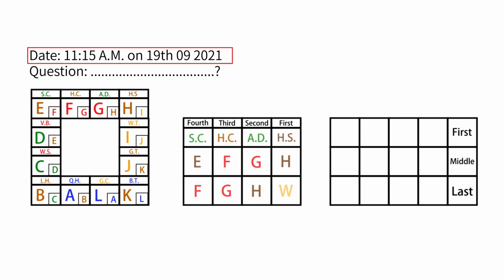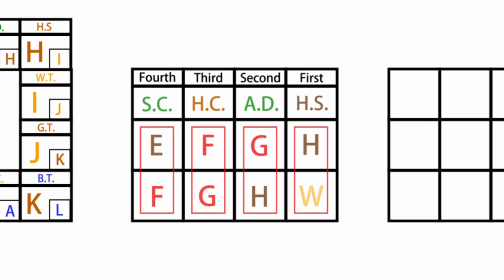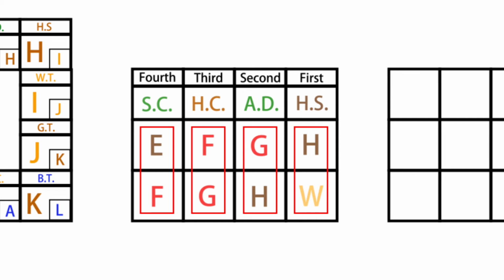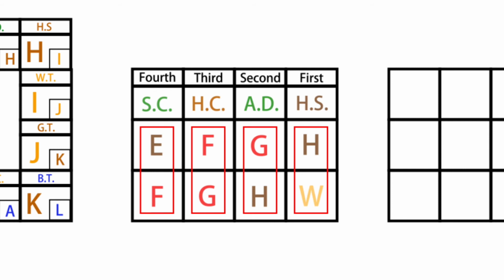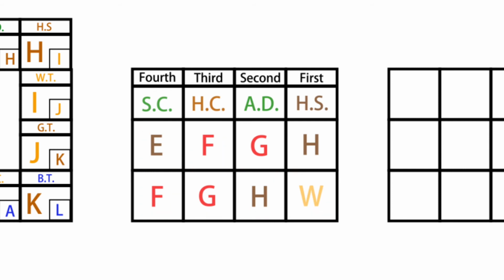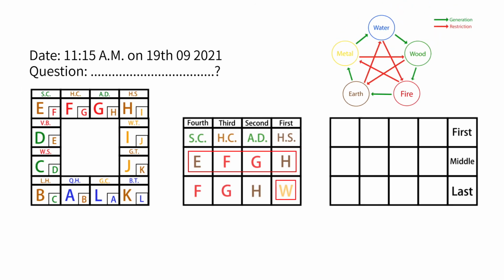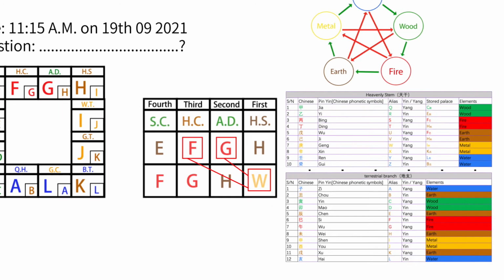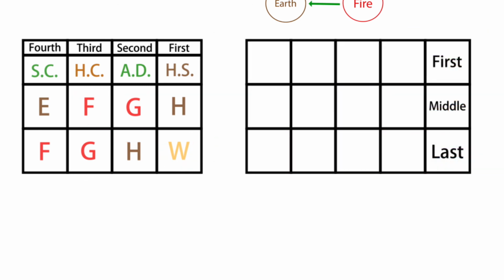Predict anything with just a single phone E12: How to arrange a formation of Da Liu Ren (8)